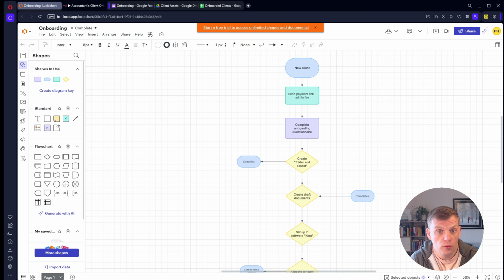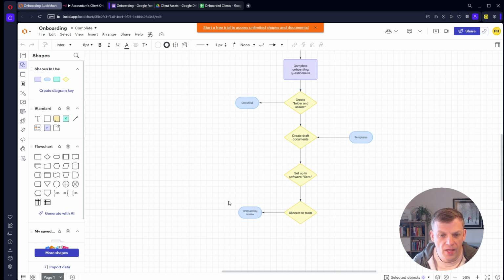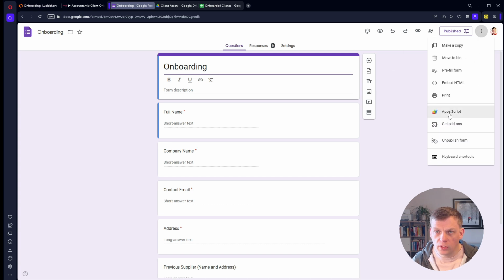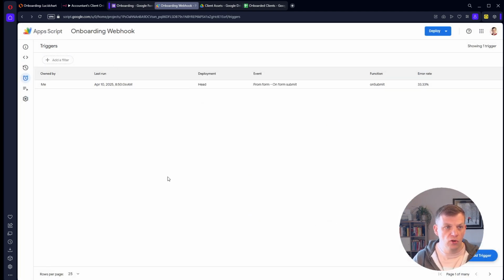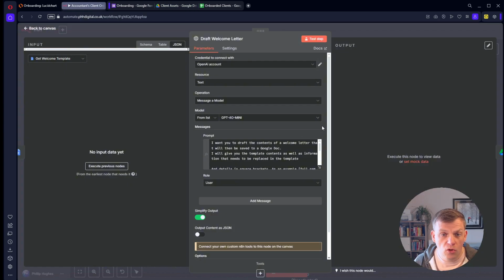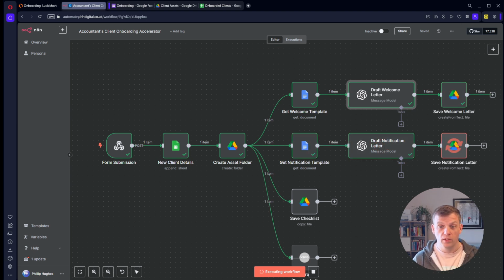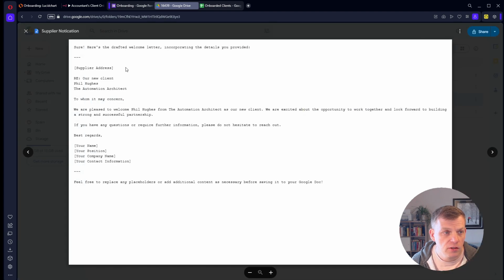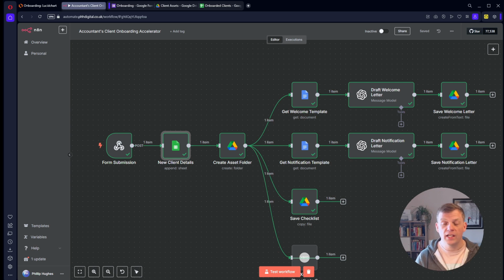How I Cut Customer Onboarding Time From 5 Hours to 60 Seconds!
Learn how I cut customer onboarding time from 5 hours to just 60 seconds using automation, AI, n8n, and OpenAI technology. Watch now to streamline your processes!

Get in touch if you want help setting up automation in your business